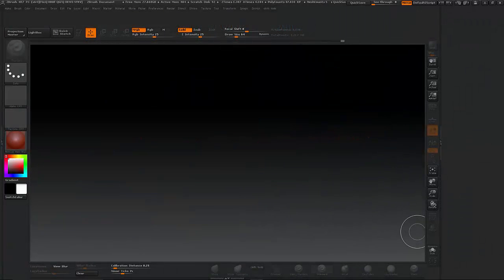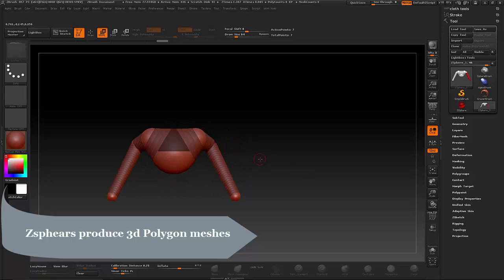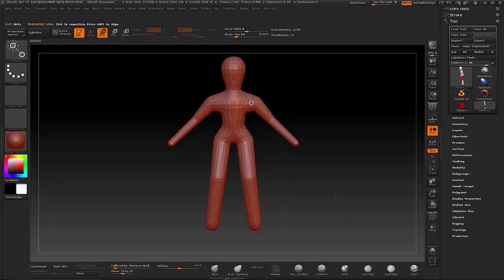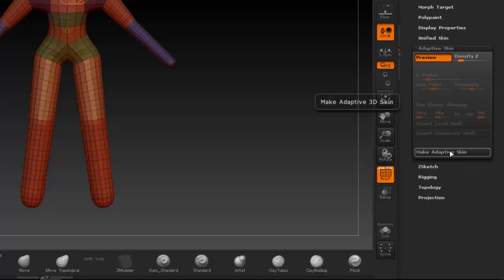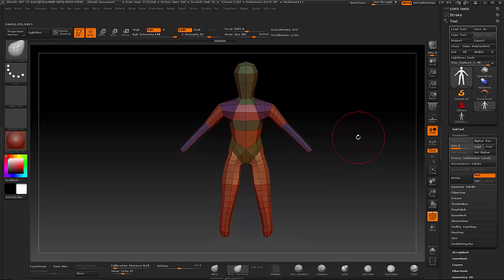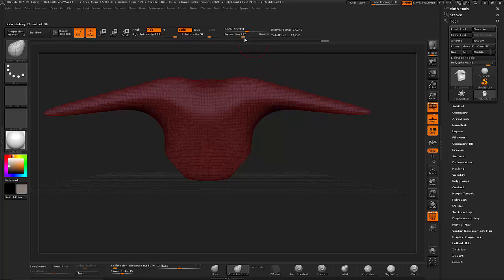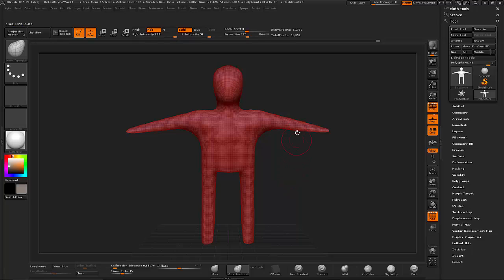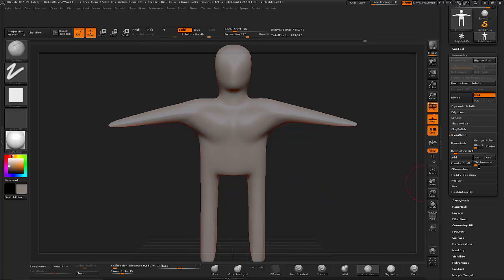04 Zbrush mesh building